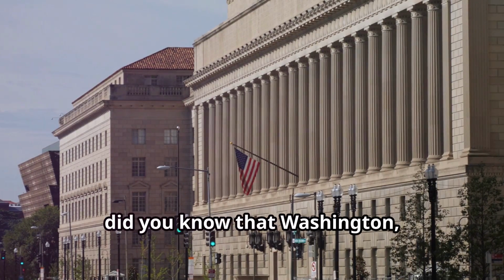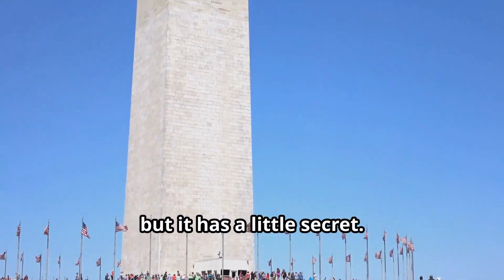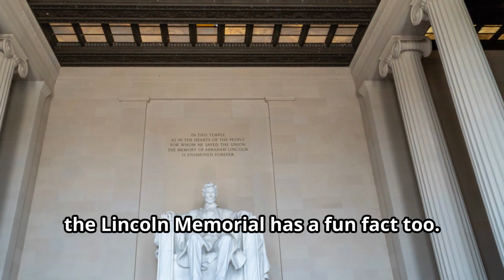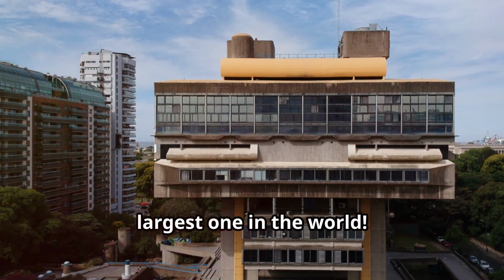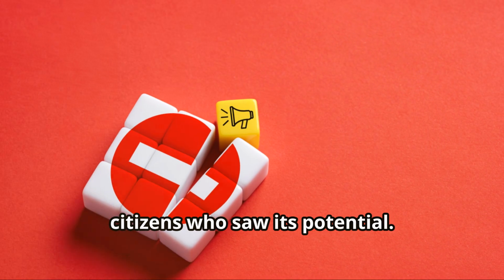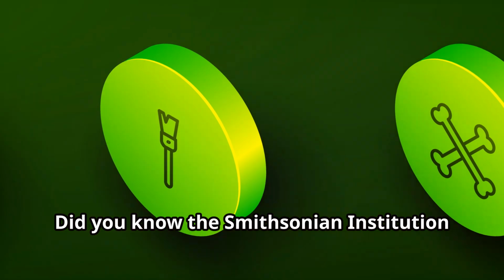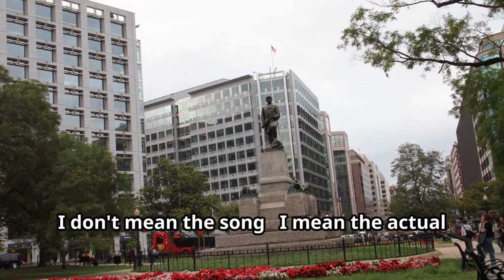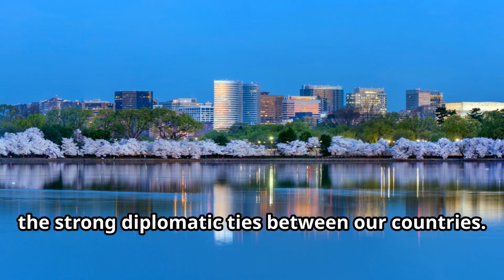The Rich History of Washington, D.C. | Fun Facts & Hidden Stories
Step into the fascinating history of Washington, D.C. with WorldCity Explorer. Explore iconic monuments, historic landmarks, world-famous museums, and surprising stories behind the capital of the United States.

In this travel guide you'll discover:

🏛️ The history of Washington, D.C.

🗽 Famous monuments and memorials

🏛️ The U.S. Capitol and the White House

🎓 The Smithsonian museums

📜 Little-known historical facts

📸 The city's most iconic photo locations

Whether you're planning a visit or simply love American history, this documentary-style guide uncovers the people, places, and events that shaped the nation's capital.